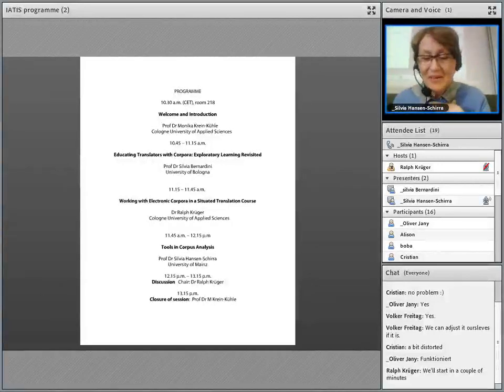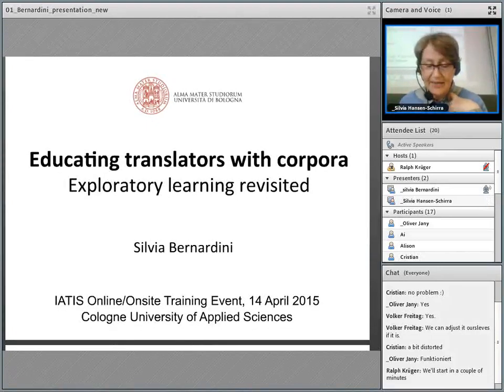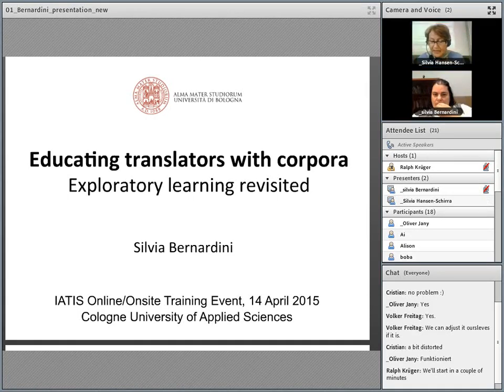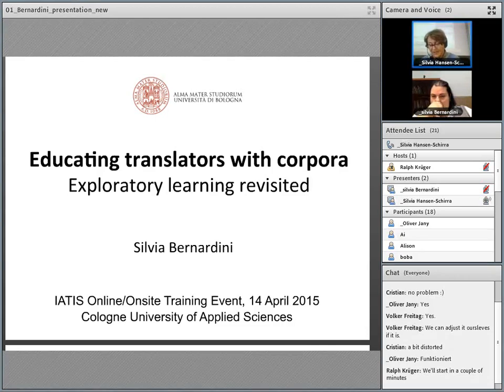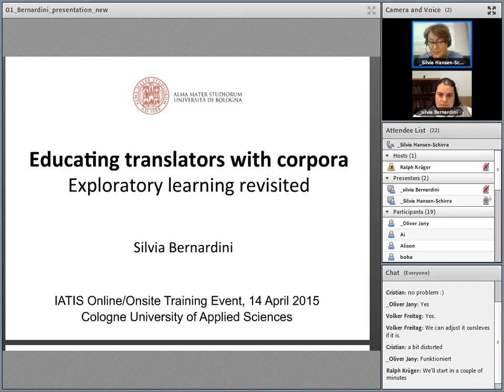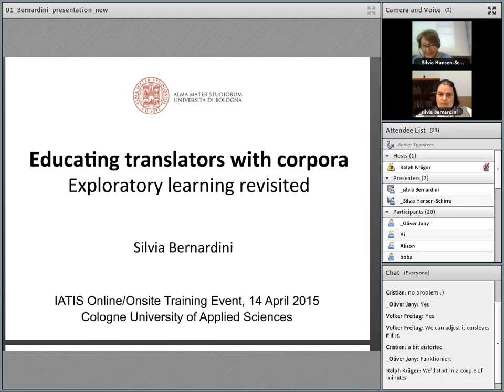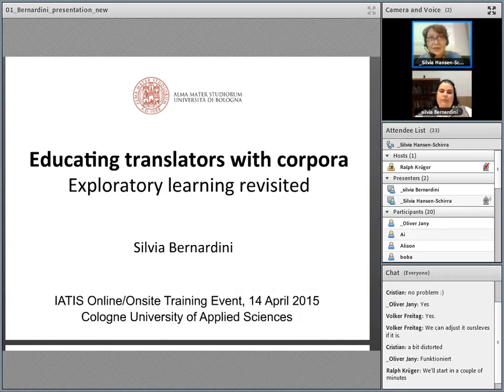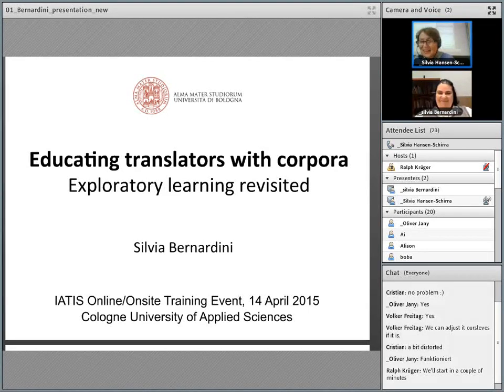IATIS training event corpora 2015 1: Introduction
Monika Krein-Kühle introduces the event and the first speaker, Professor Dr Silvia Bernardini

Event description:
IATIS Training Event: Corpora and Tools in Translator Training

Online/Onsite Training Event, 14 April 2015
Cologne University of Applied Sciences,
Institute of Translation and Multilingual Communication

The use of corpora has now found its way into both the theoretical/descriptive and applied branches of translation studies. This online event is aimed at stimulating debate on current and future trends in corpus-based translator training and critically appraising current practices.
The training event focuses on strategies, usability and technology in the use of corpora and discusses the following aspects:
1) Corpus types which are particularly relevant to translator training.
2) Corpus use for learning to translate vs. learning corpus use for translating.
3) Corpus compilation and selection criteria.
4) Contextualisation of corpus texts and of the theoretical/methodological set-up underlying corpus- based research.
5) Corpus types, e.g. Do-it-yourself corpora, high-quality translation corpora, such as the Cologne Specialized Translation Corpus (CSTC).
6) The web as a source of corpus texts; the web as a macro-corpus.
7) Situating the use of corpora in translation competence models, e.g. PACTE or EMT.
8) Corpus tools, such as corpus analysis software and Web concordancers.